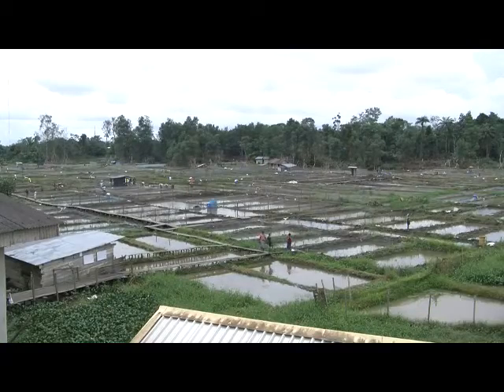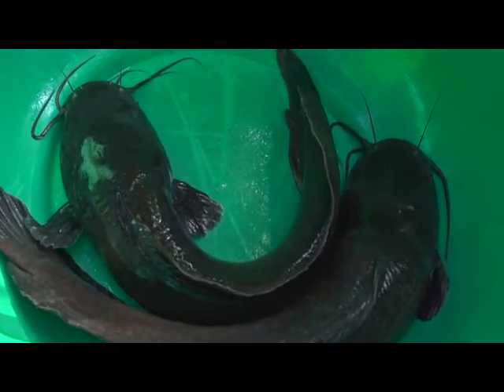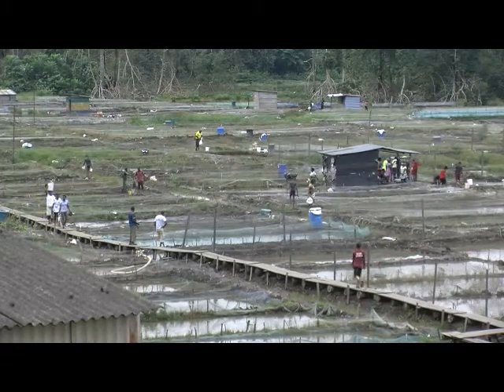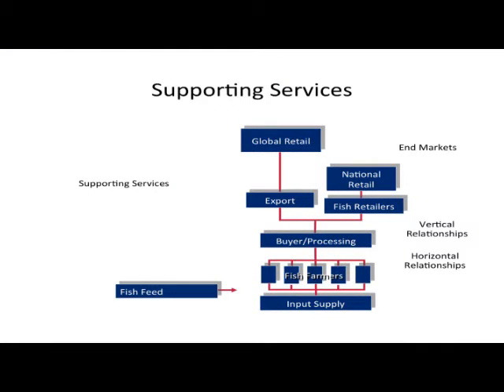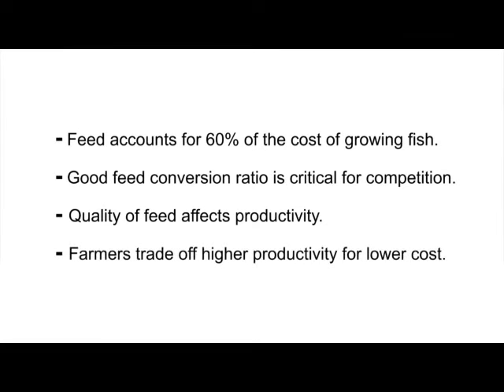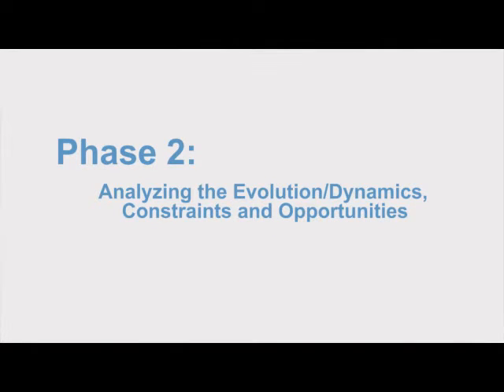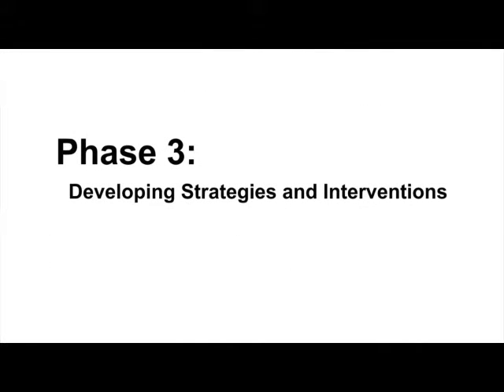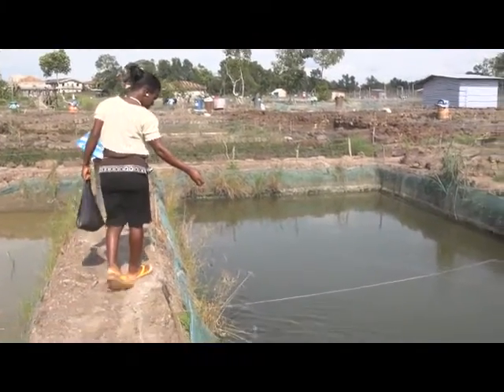Value chain Analysis film-PIND FOUNDATION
This Film Produced by the Foundation For Partnership Initiatives in the Niger Delta (PIND) teaches Value chain analysis using the Aquaculture Value Chain in Nigeria's Niger Delta region.